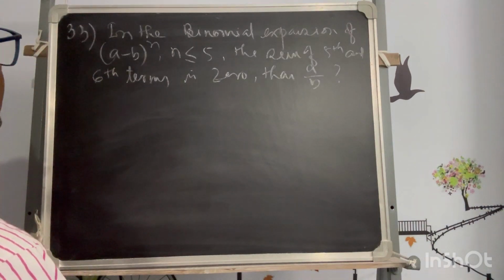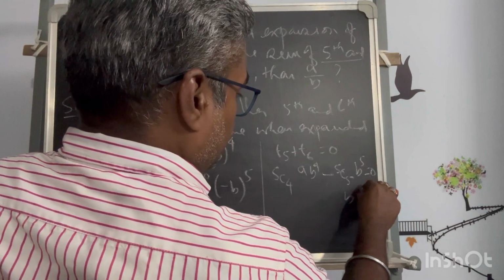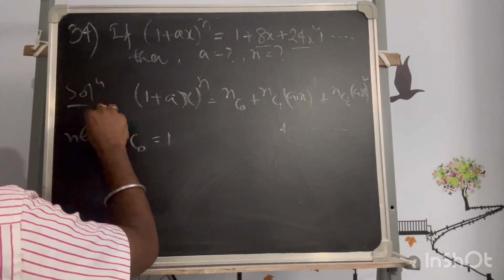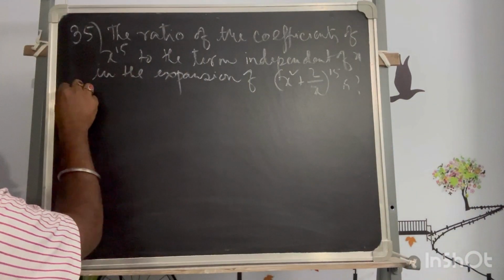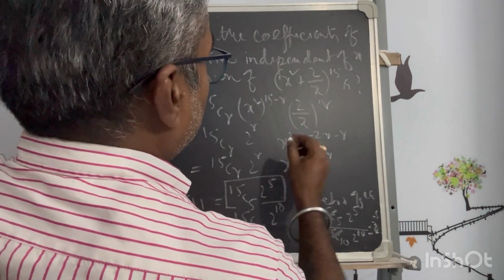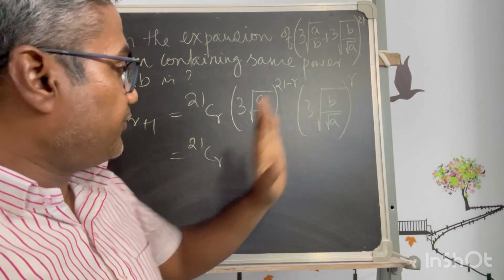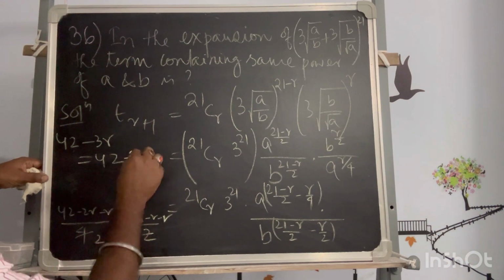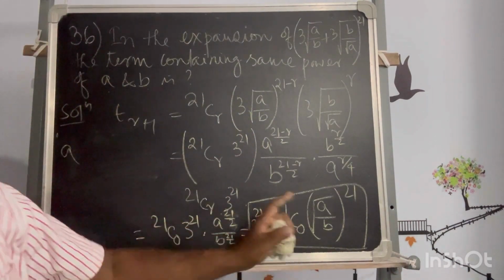Binomial theory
Episode 15